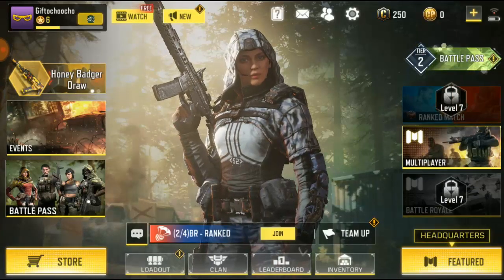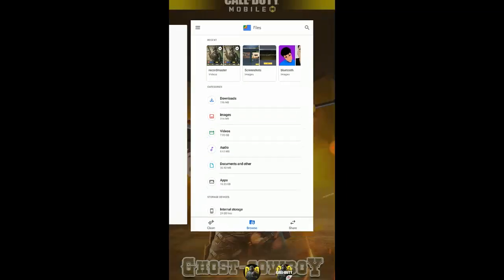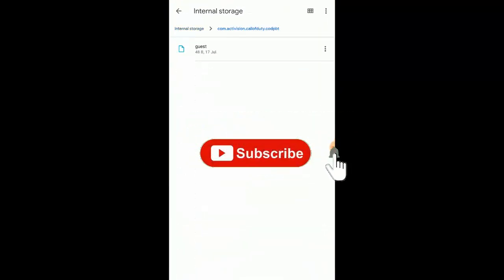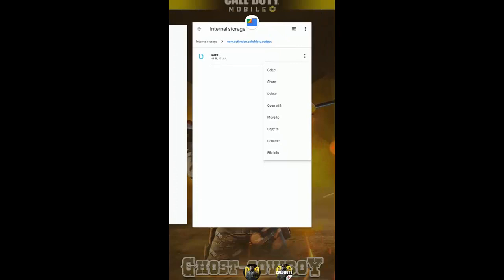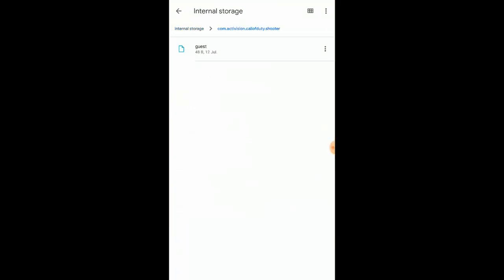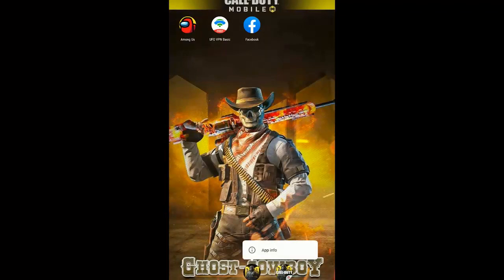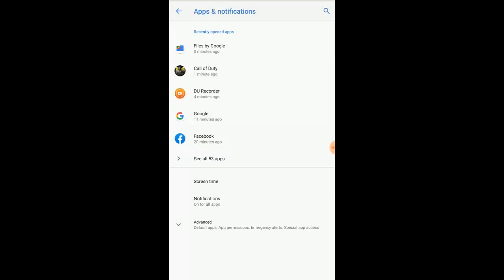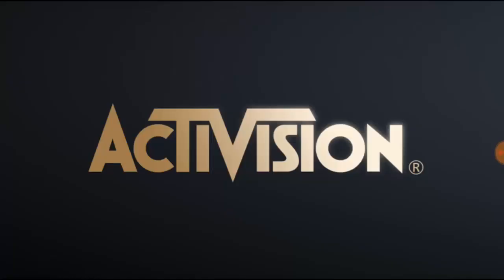How To Delete Guest Account In Call of Duty Mobile | COD Mobile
► OchoochogiftYT
Random Videos

► How To Change Avatar In Call of Duty Mobile 2020 | How To Change COD Mobile Profile Pic 2020

► Sorry There Was an Error During The Google Play Download | Call of Duty Mobile Error Download